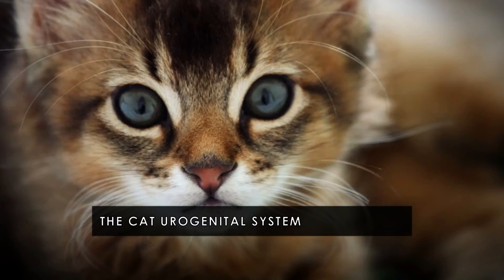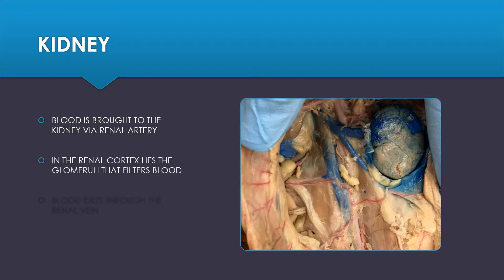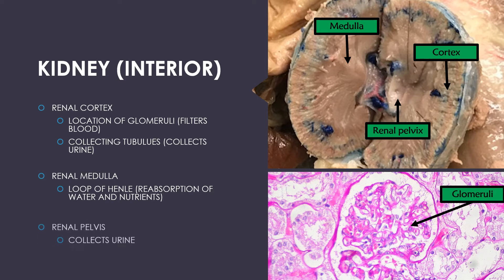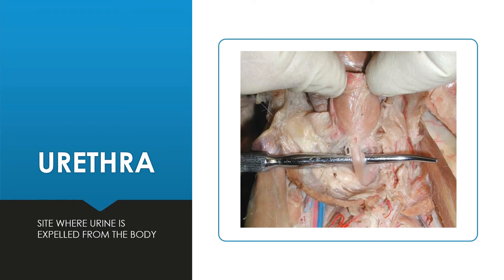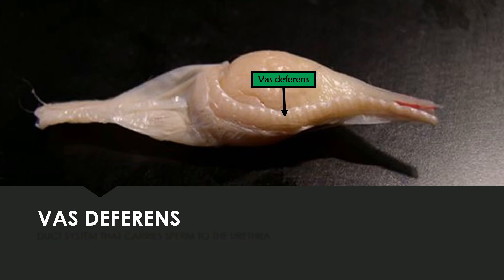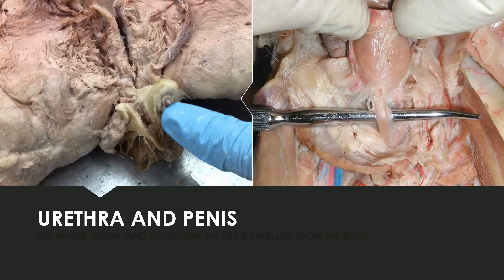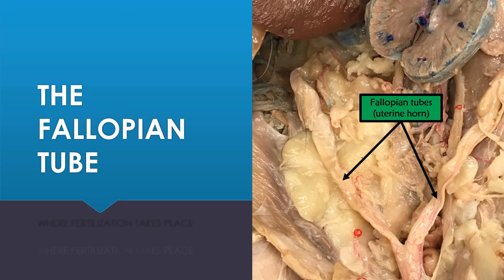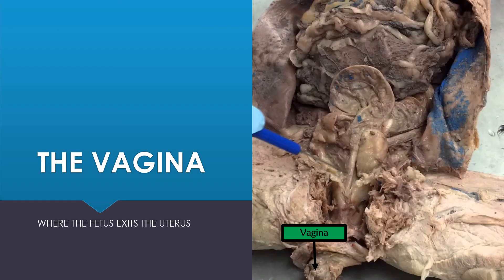The Cat Urogenital System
An overview of the cat urogenital system